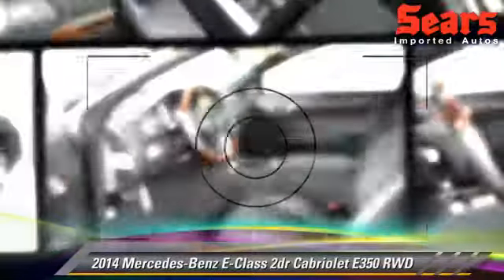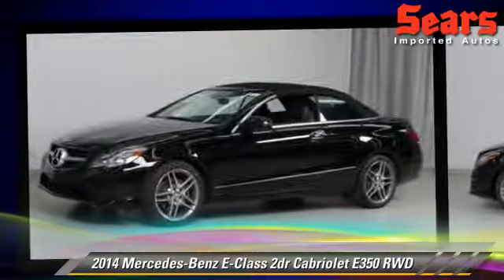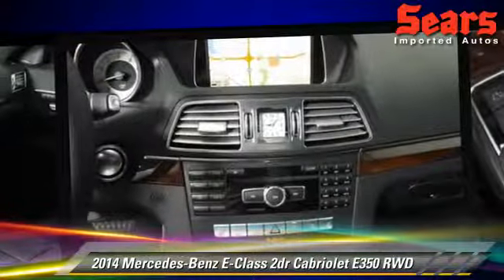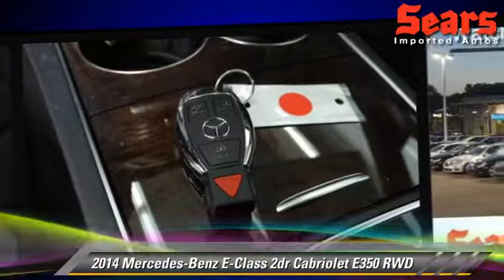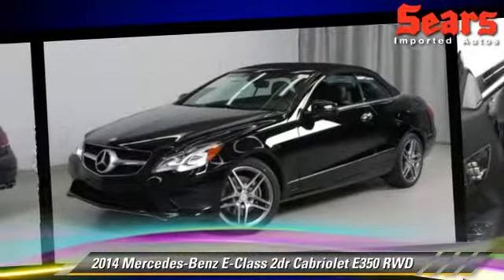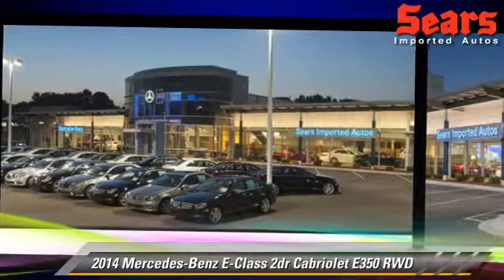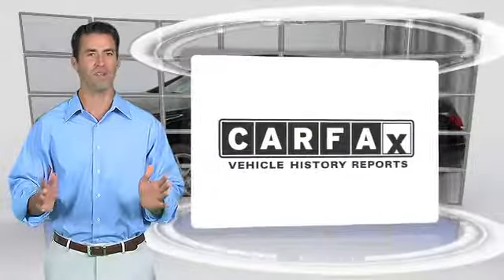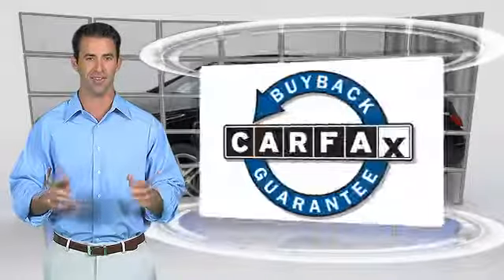Sears Imports, Minnetonka MN 55305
Sears Imports

[DFIN:3:2958514:I:2808:76190EEE:9c5618b209ae925b9fc039cf962f0204]